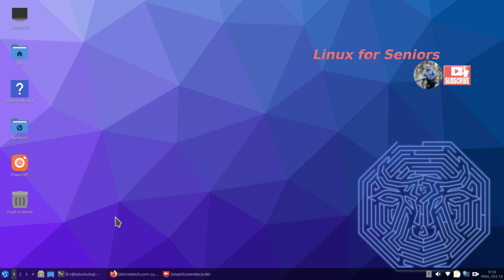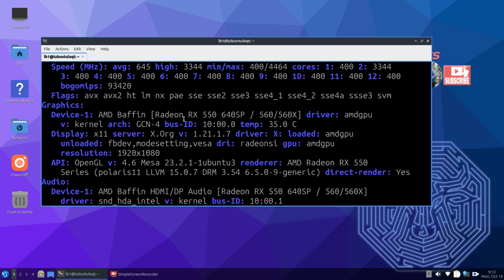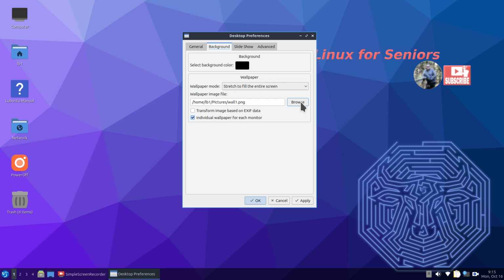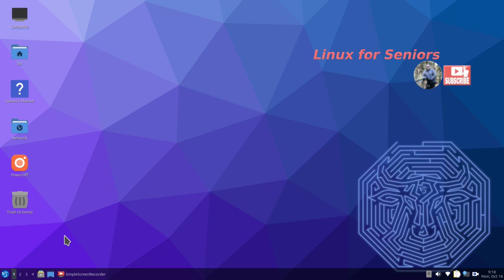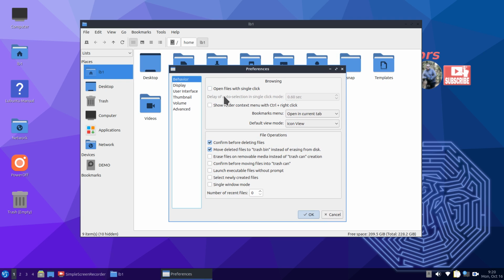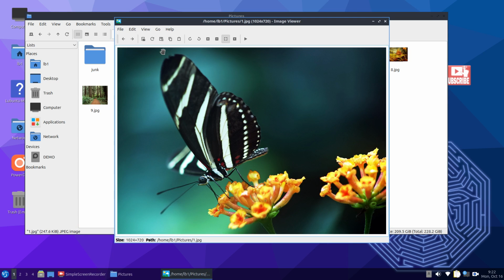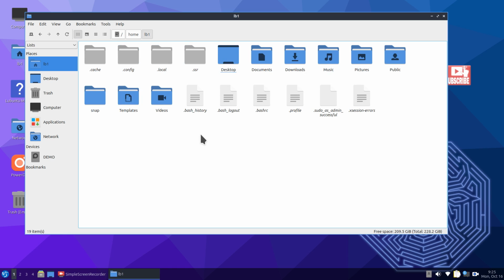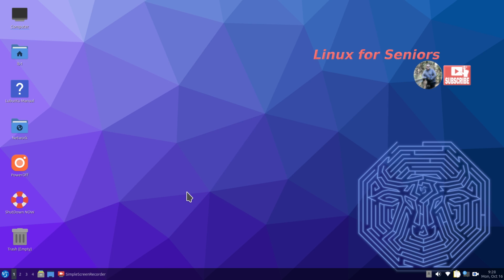Lubuntu LXQt desktop tips for new users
Filmed in 1920 x 1080. How to tips for new users of LXQt desktop a lightweight desktop  for Lubuntu. Best viewed on large screen.

0:00 - Intro Lubuntu LXQt tips for New Users
0:08 - Overview & System Information
4:25 - Menu Tips
7:18 - Printer Tips
7:45 - Discover Software Tips
7:56 - Repository's
8:26 - Tip on Installing Lubuntu
9:24 - Desktop Icons
9:38 - The File Manager Tips
14:14 - Background or Wallpaper Image Tip
14:24 - The file Manager Continued
17:00 - How to create a PowerOff Icon
18:20 - Subscribe to Linux for Seniors